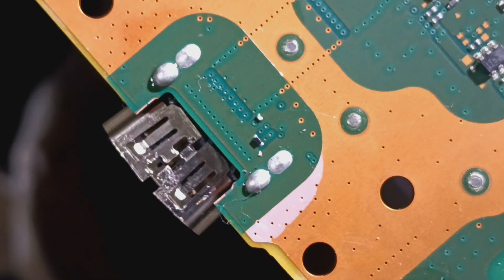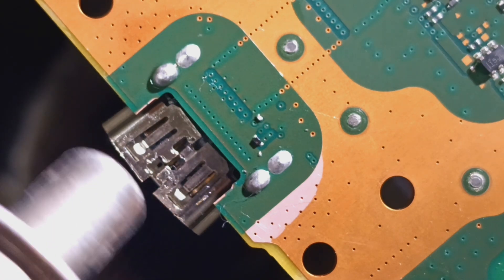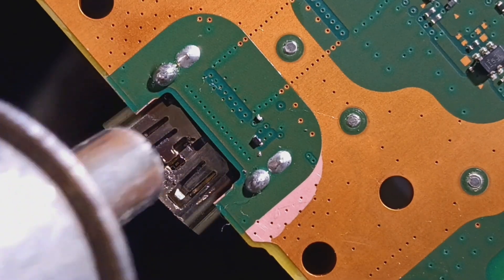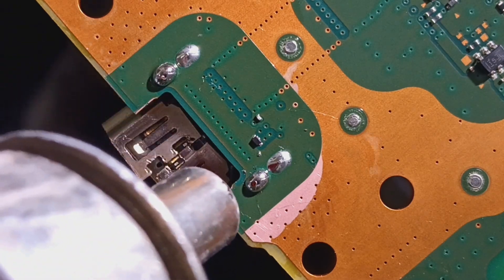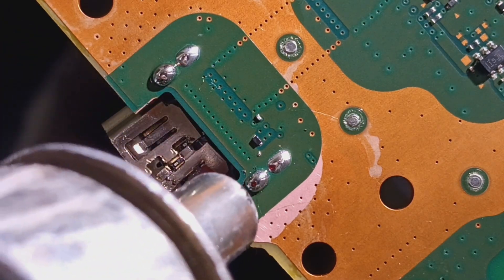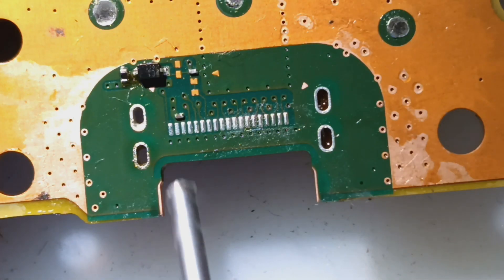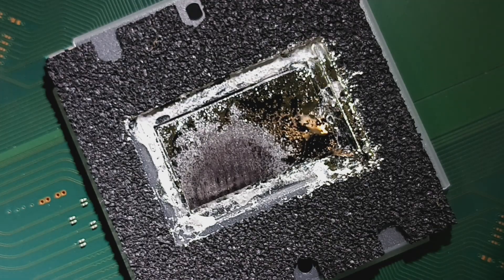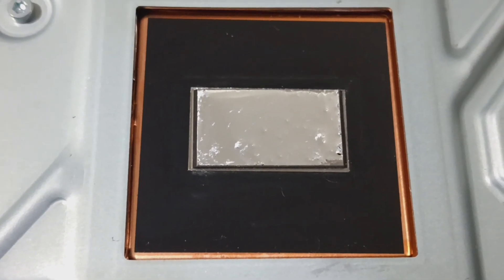USED TP PS5 HDMI Port Replacement - (8554)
Used TP PS5 HDMI Port Replacement Service Near Me by SBL Games, Inc.

Business Hours:
Monday - Saturday
12 PM - 7 PM (PST)